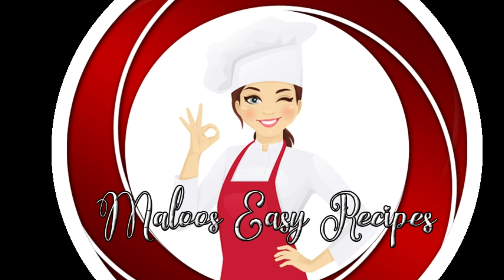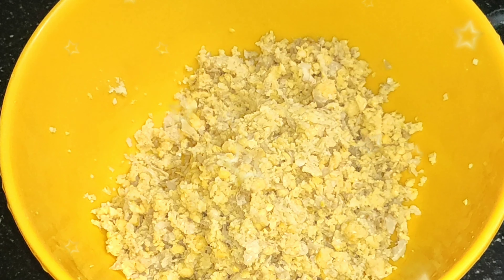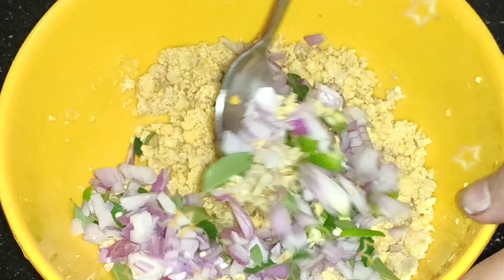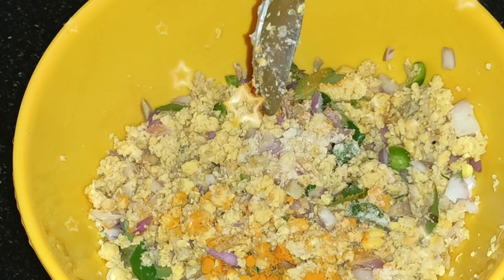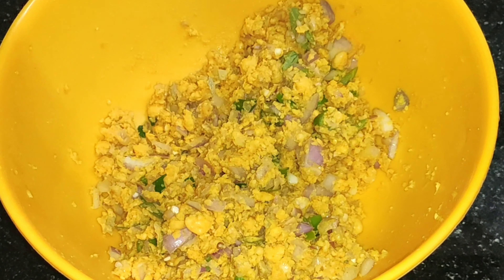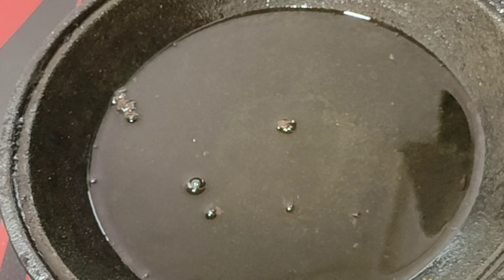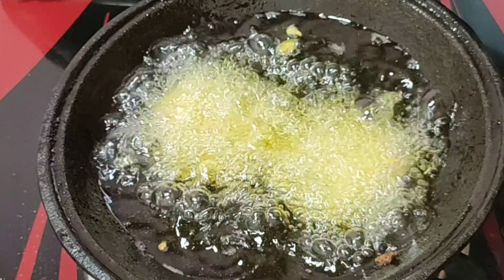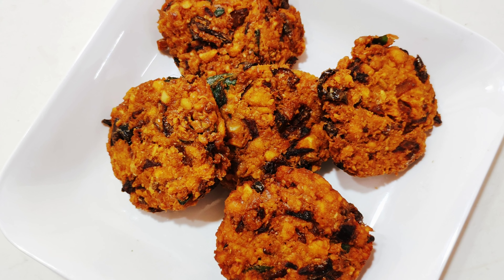റംസാൻ സ്‌പെഷ്യൽഅടിപൊളി സ്നാക്ക്.👌👌👌👌😋😋😋. Chickpea snack recipe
special spicy snack recipe.